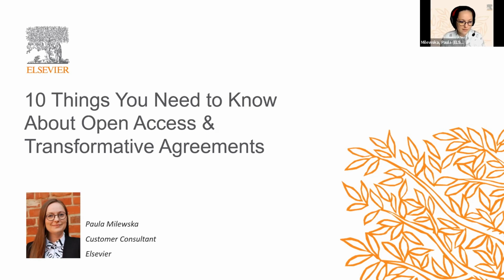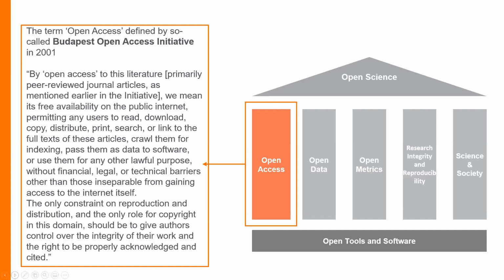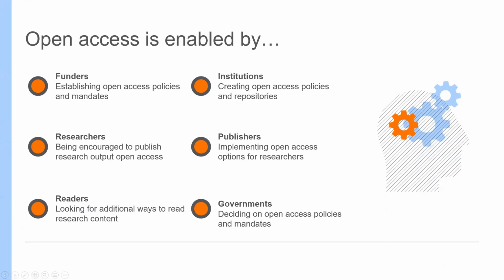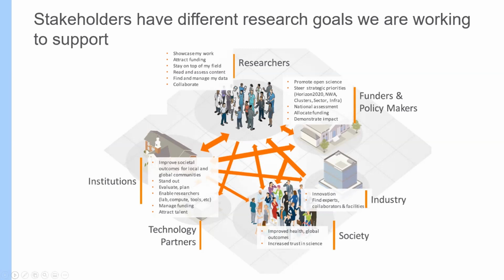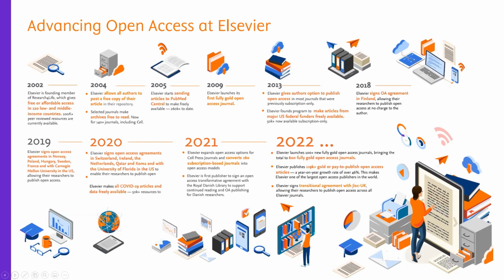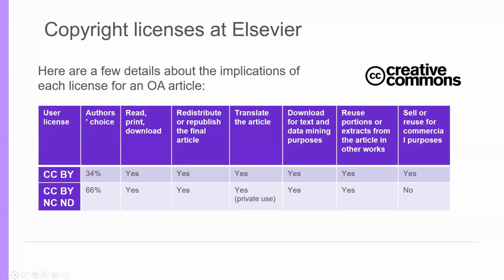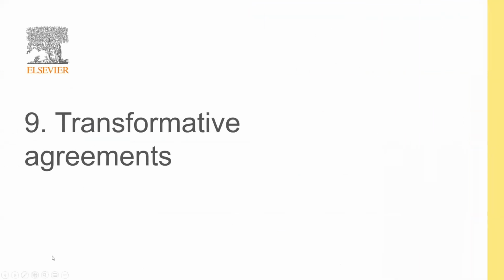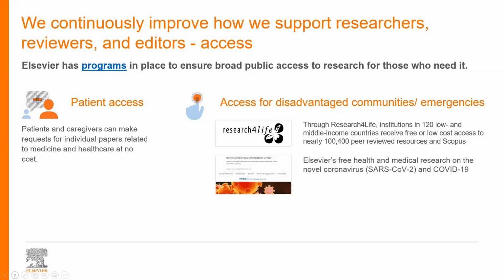10 Things You Need to Know About Open Access and Transformative Agreements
Keep updated on Open Access & Transformative Agreements